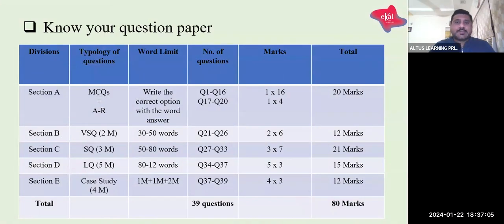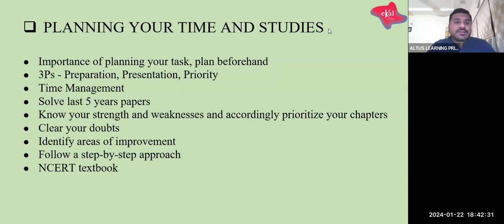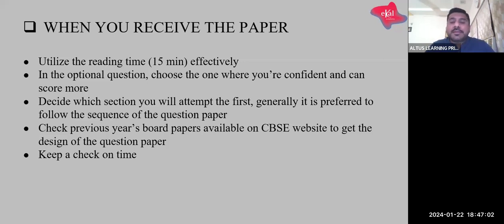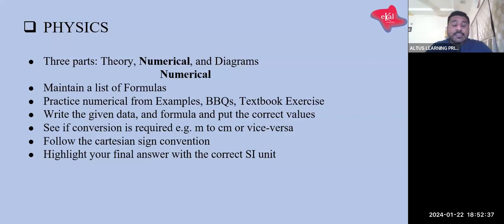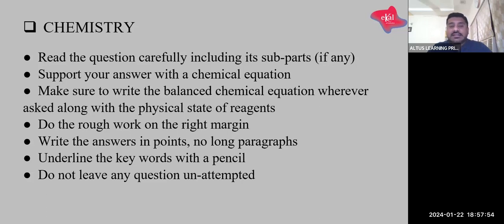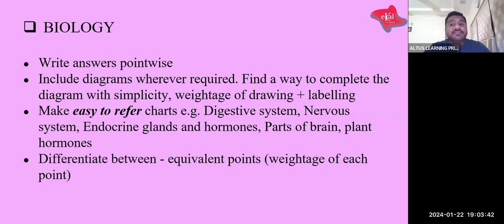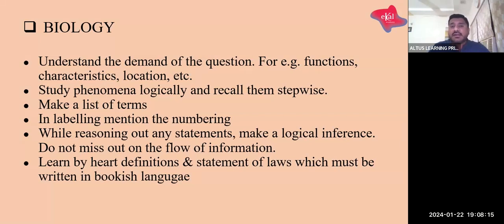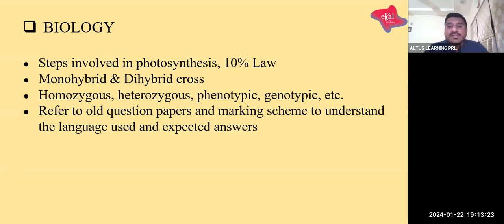Class 10th | science | Topic - Tips And Tricks To Score Above 90%